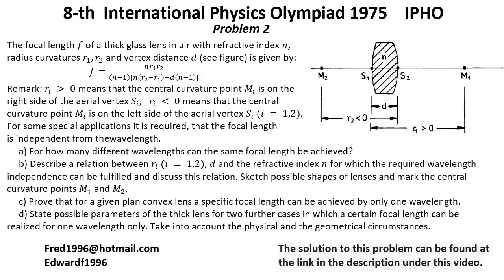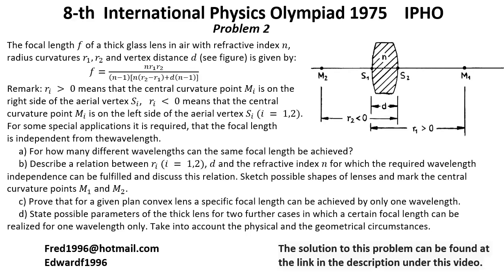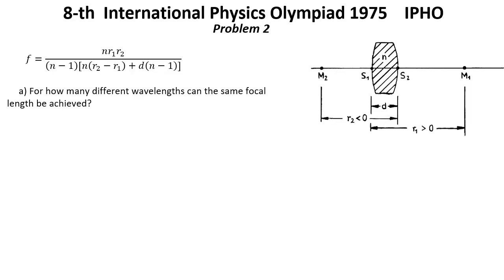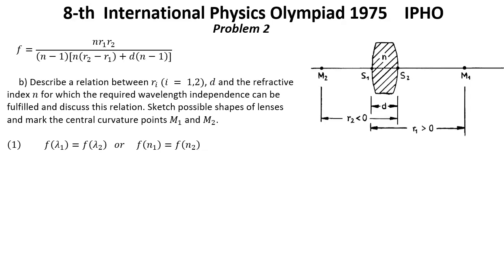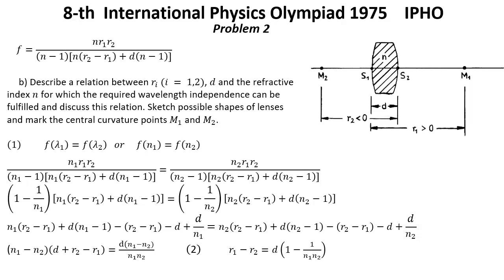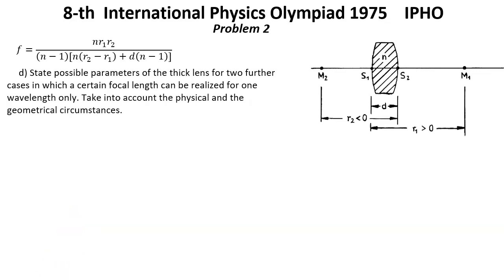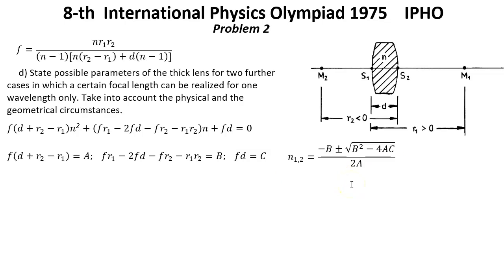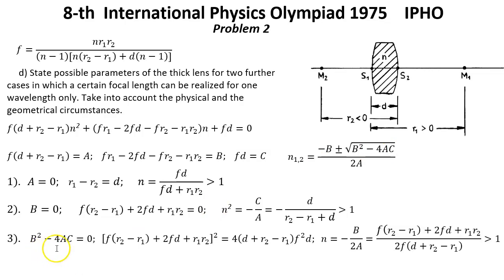8-th International Physics Olympiad1975 IPHO Solution of Problem 2. Geometrical optics. Thick Lens.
Geometrical optics. Thick Lens.

fred1996  @hotmail.com
or use Skype name: edwardf1996
Eduard

AMC 10
AMC 12
AIME
USAJMO
USAMO

0:35 Problem
2:58 Solution